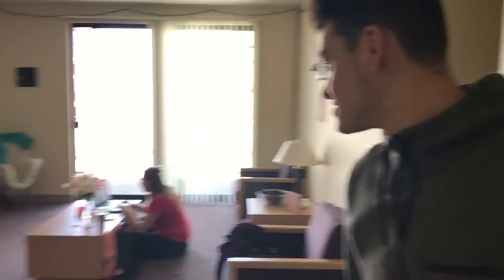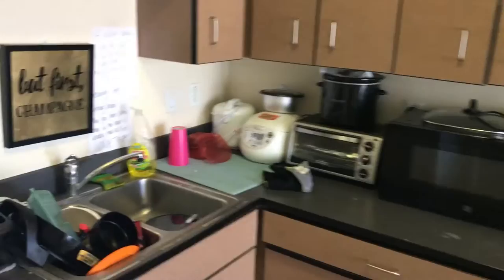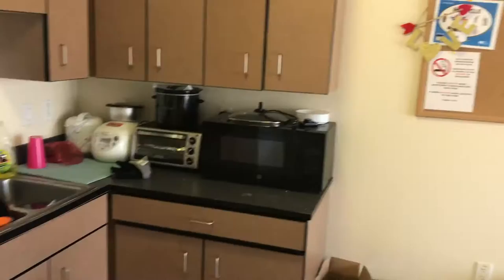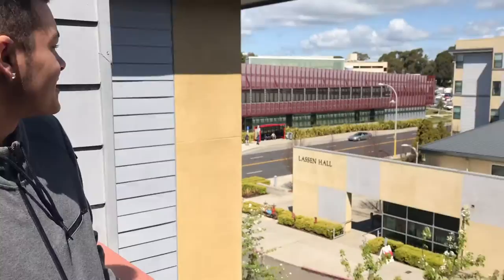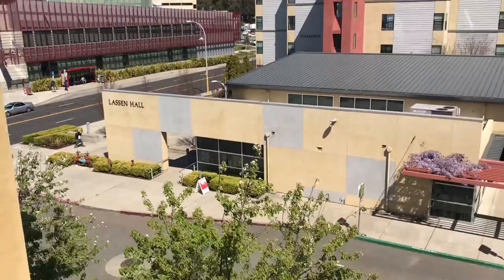NEW CSU EASTBAY DORM TOUR!!!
Just a little look inside the dorms of cal state east bay.